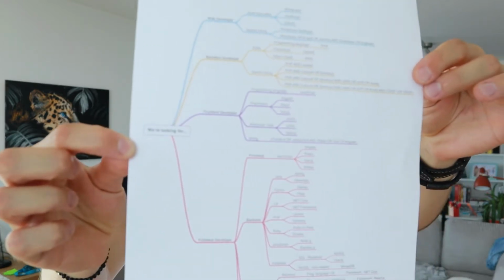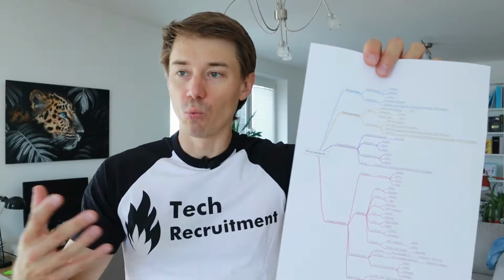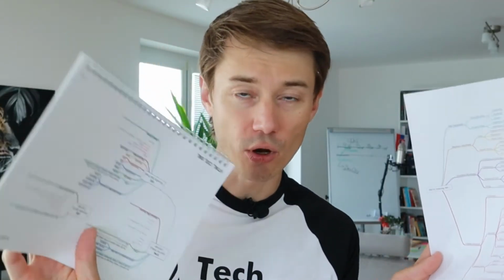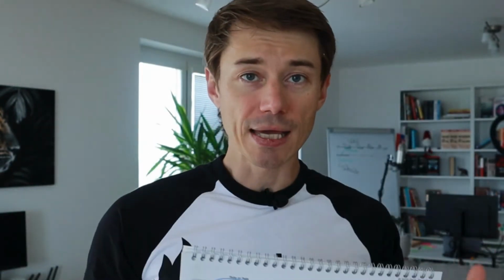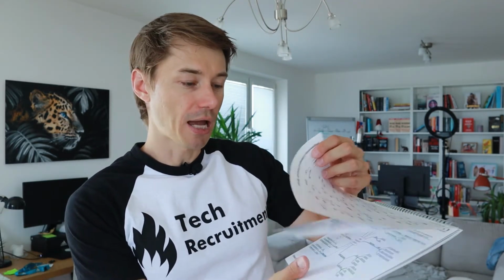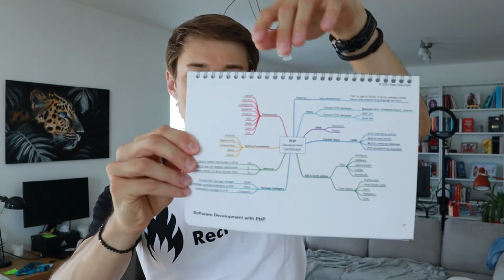Your Best Recruitment Competitive Advantage– Tech Recruitment Insights